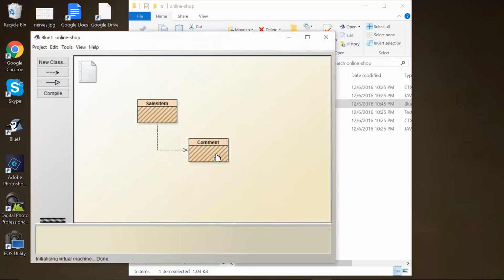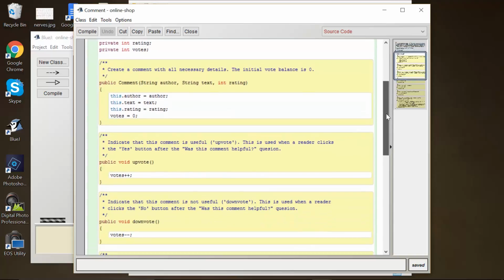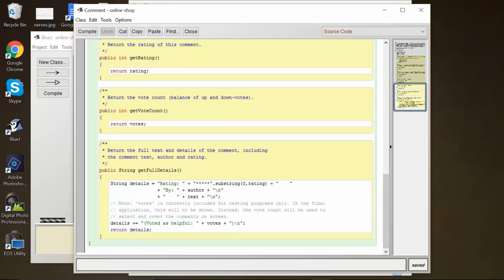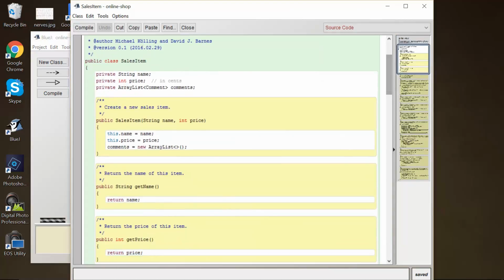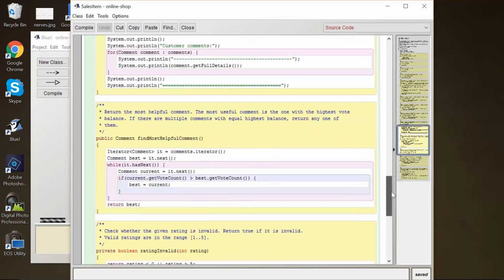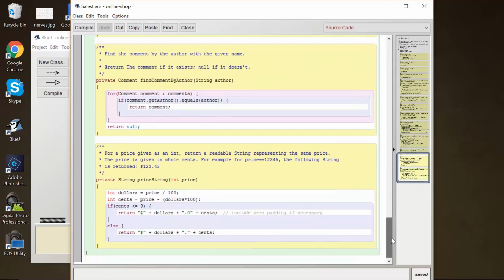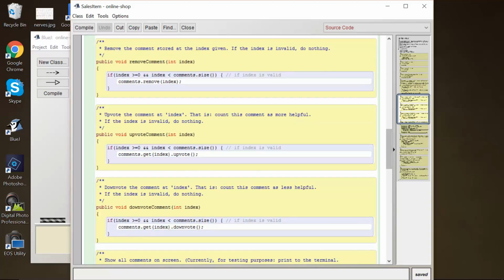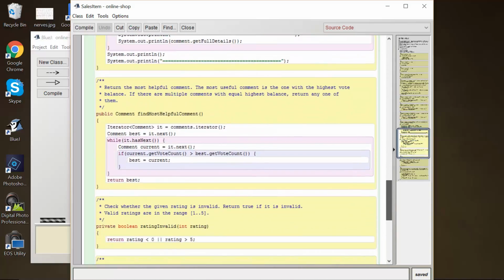Demo online Shop